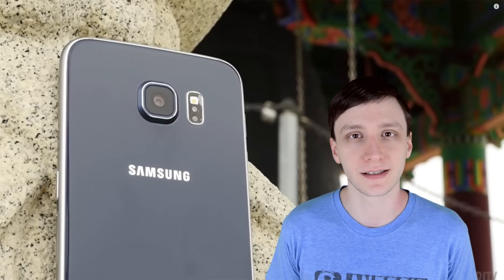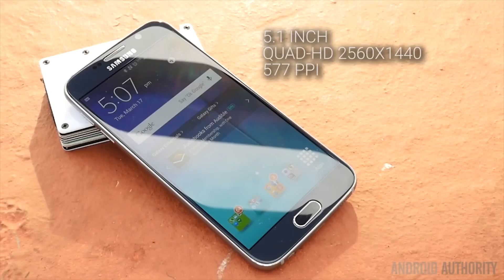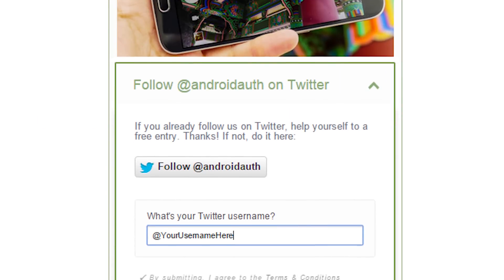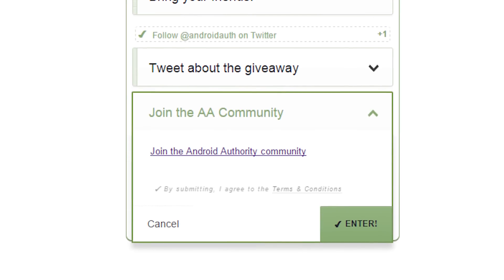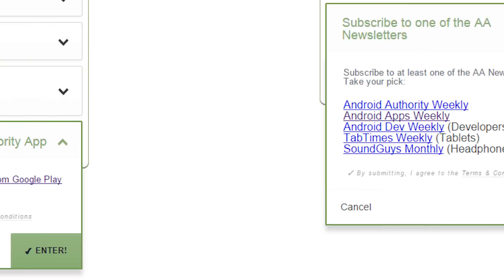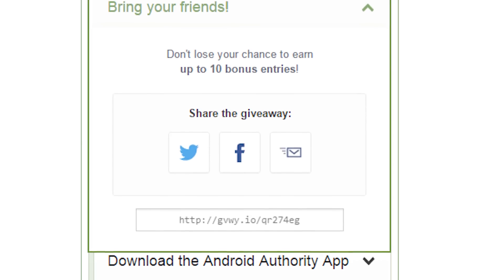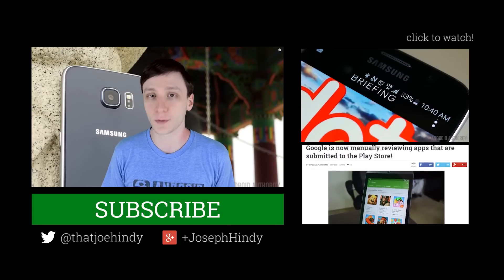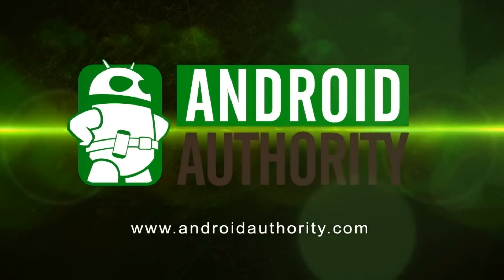Samsung Galaxy S6 international giveaway!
Join us as we give away a Samsung Galaxy S6!